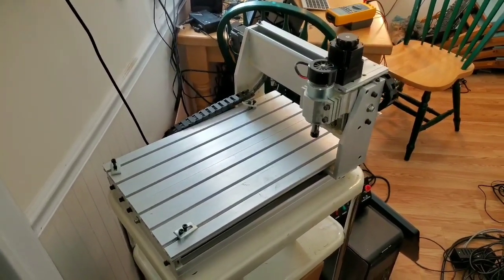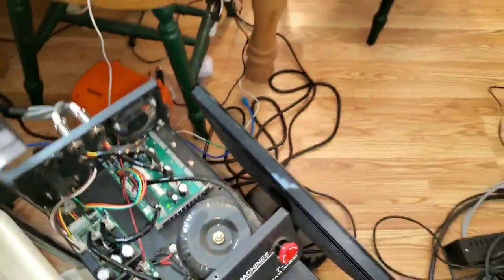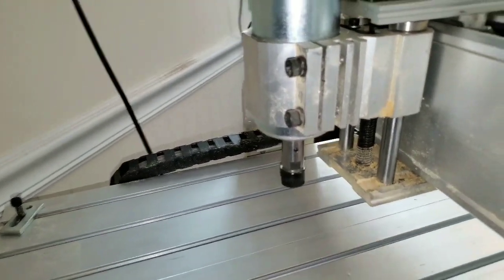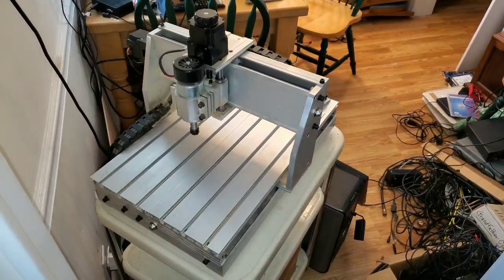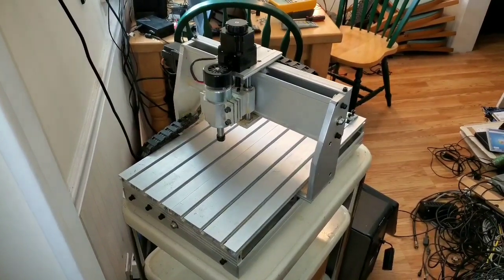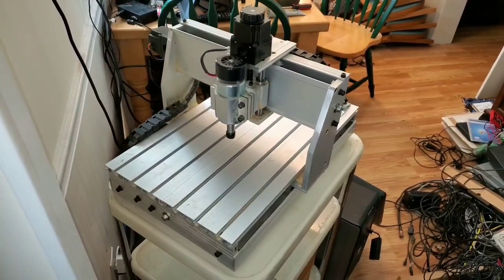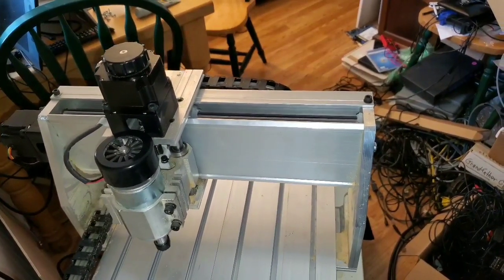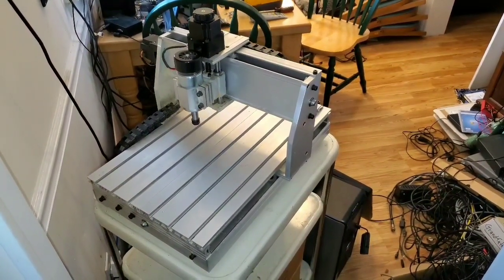CNC 3040 T-D first run.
Soldered up a parallel cable for a CNC 3040 T-D. Got all of the settings in MACH 3 running. Running an air cut.